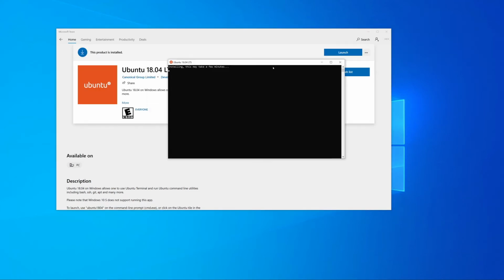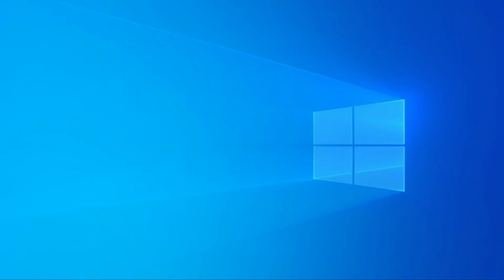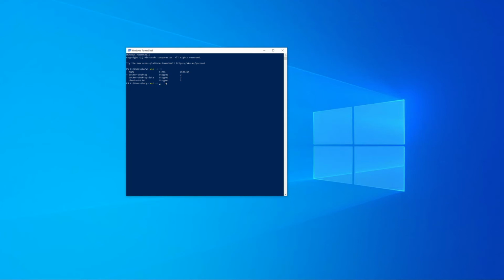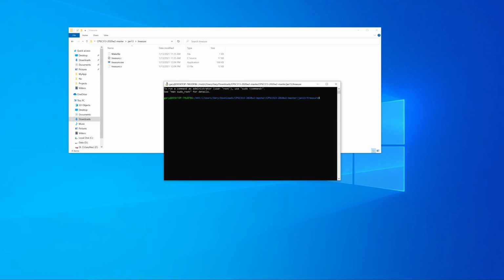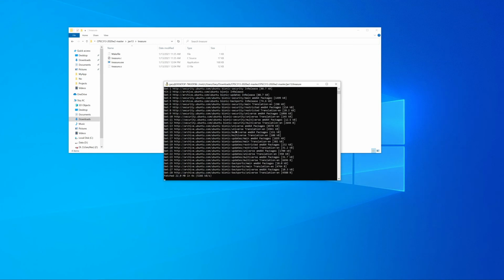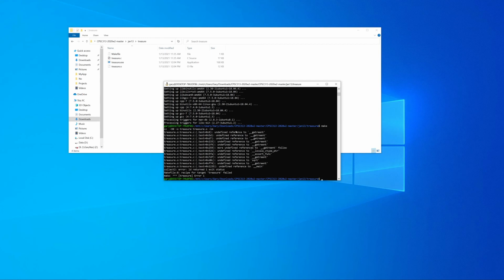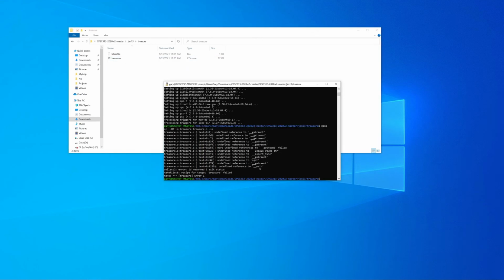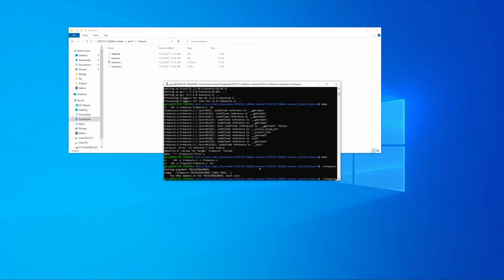Compile Code in Windows using WSL CPSC313/CPSC 221(?)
How to use WSL to compile c code in windows in CPSC 313/CPSC 221(?) (UBC).